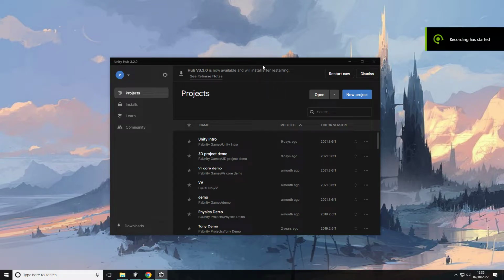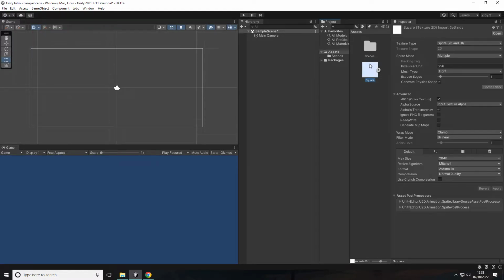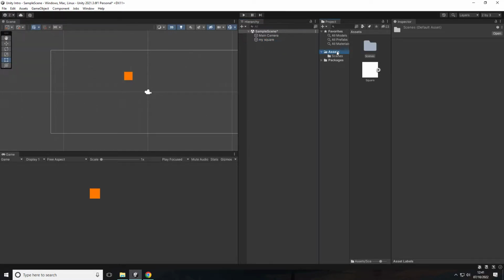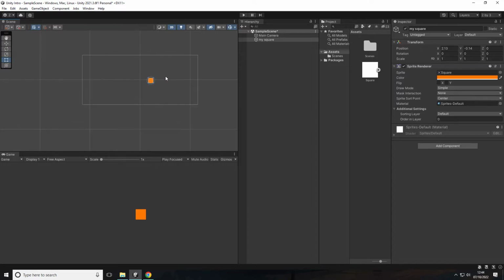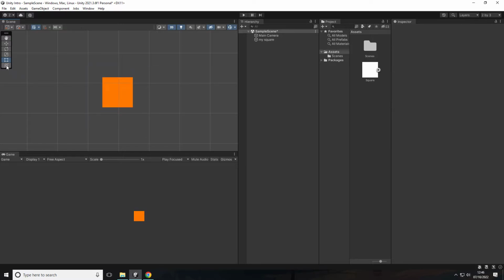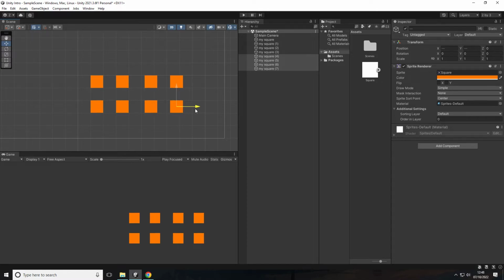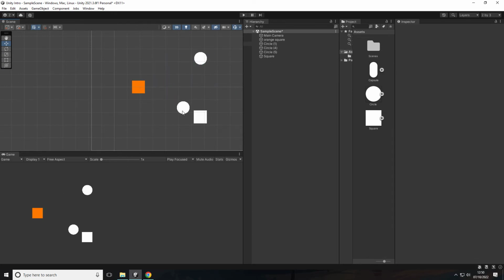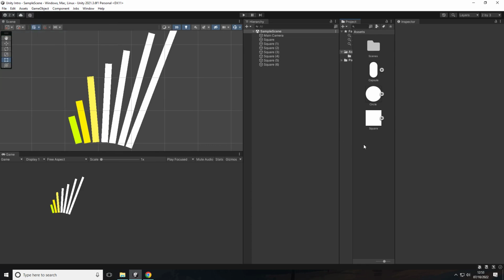Unity - intro (User Interface in 2D)